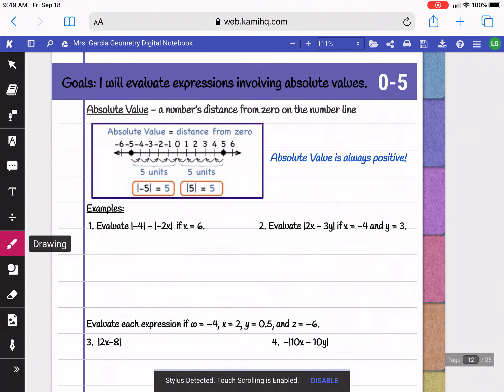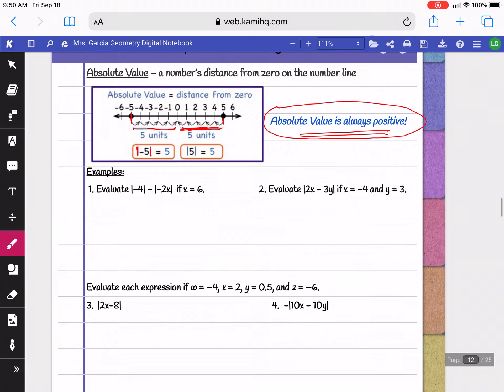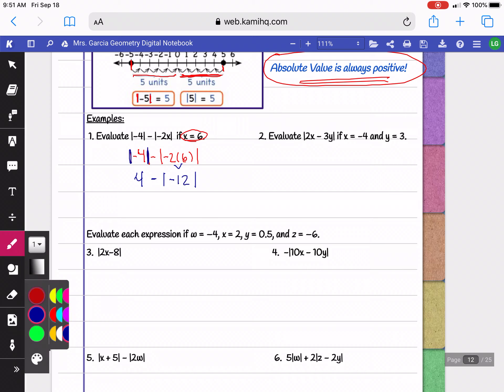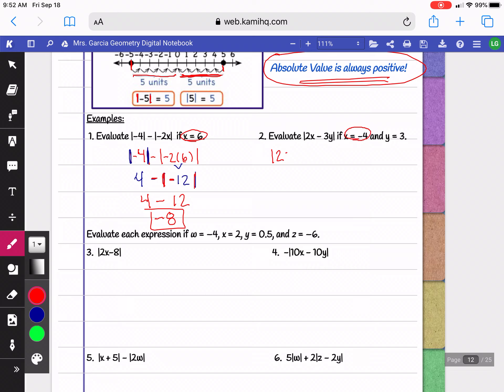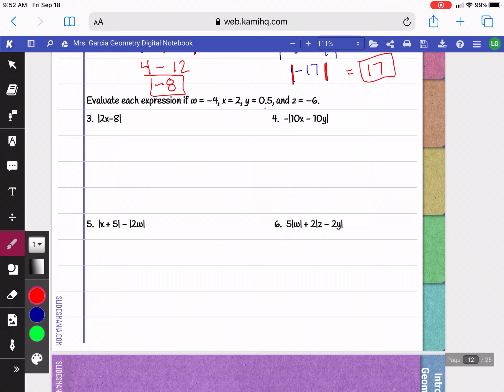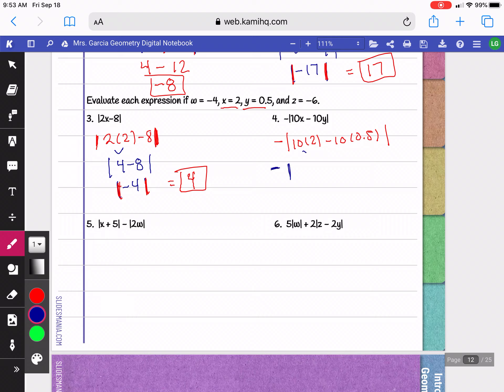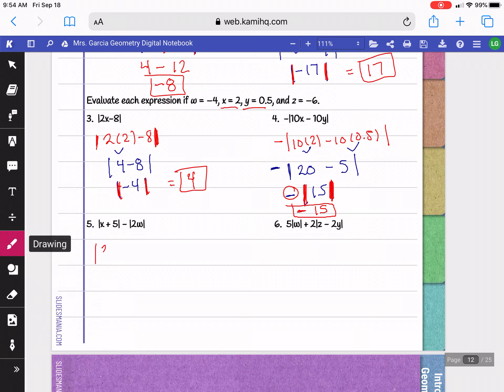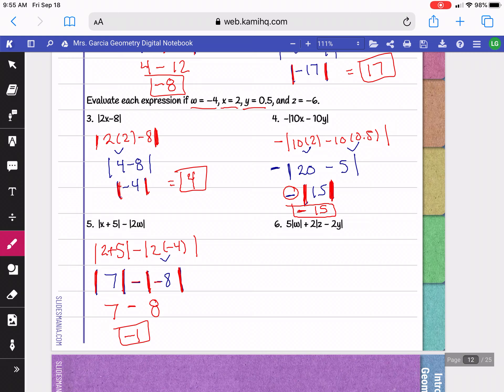0-5 Evaluating Absolute Value Expressions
This video explains absolute value and how to evaluate expressions containing absolute value.